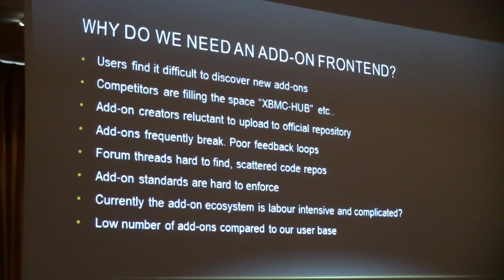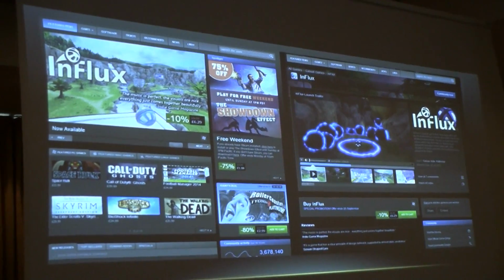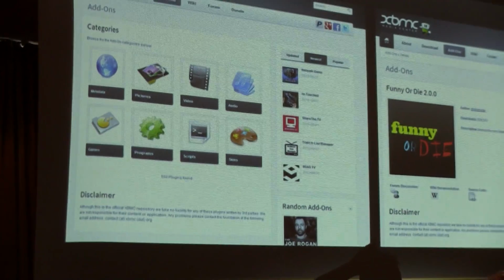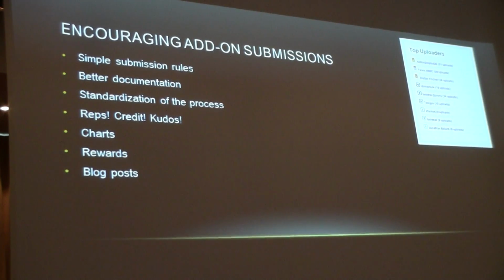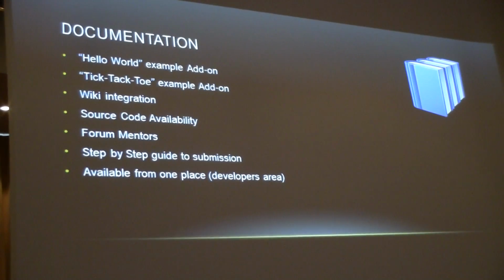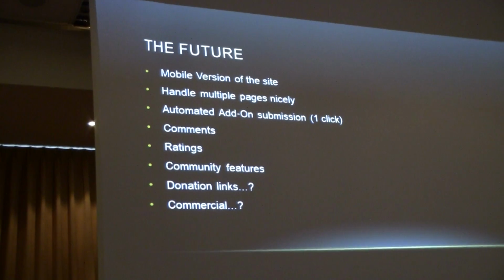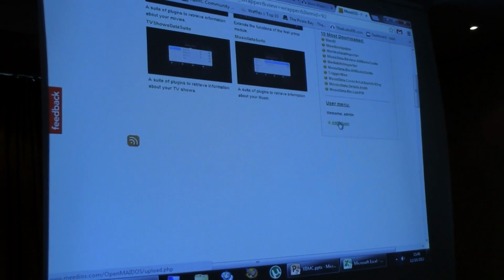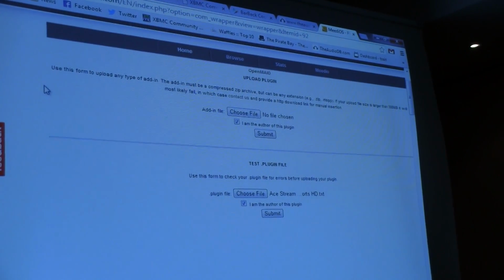XBMC DevCon 2013 - Day 2, Part 10 - Add-ons website frontend